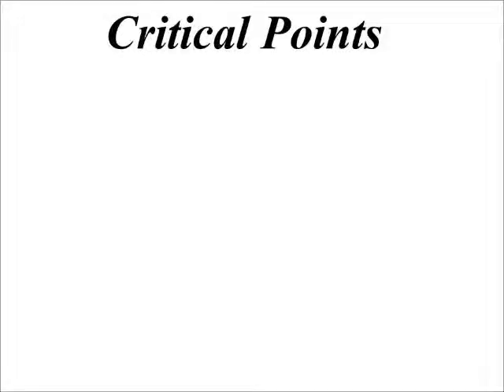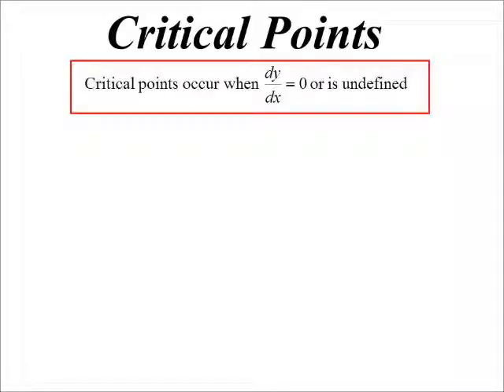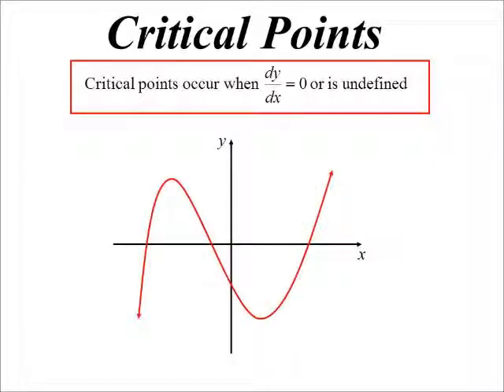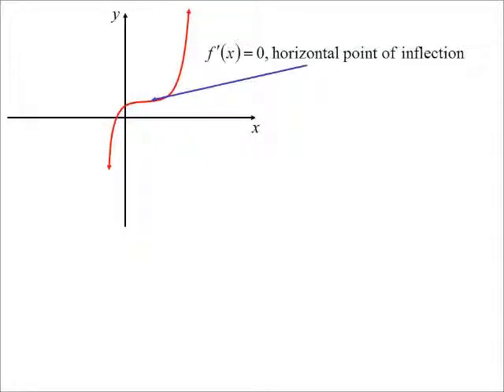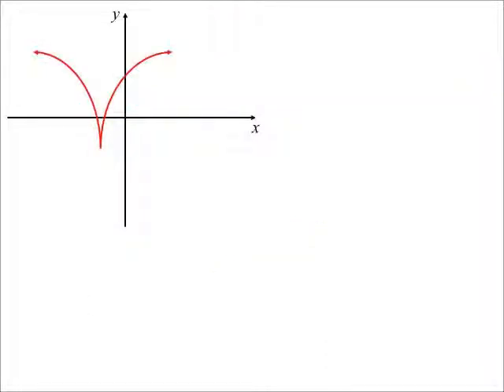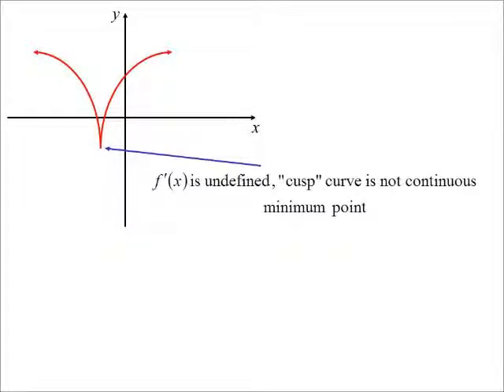11X1 T12 02 critical points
Looking at different types of critical points.